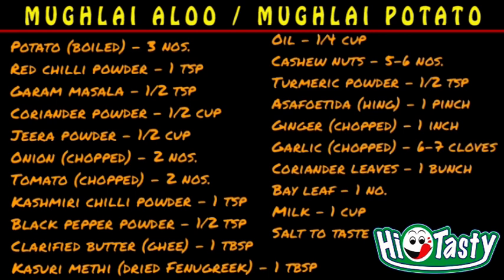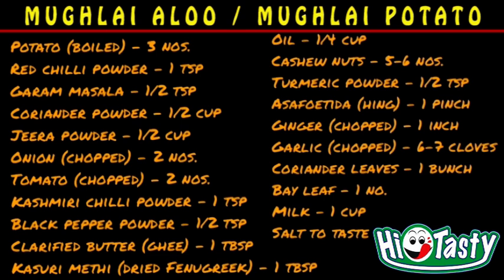MUGHLAI ALOO / MUGHLAI POTATO / ALOO / HiTasty hitasty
HiTasty
HiTasty is a cooking channel. Videos will be added often.